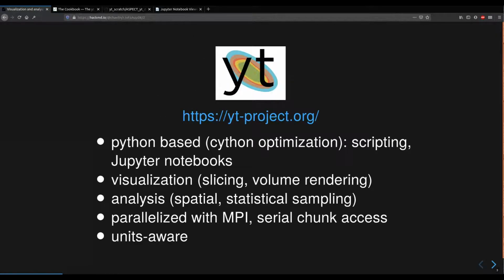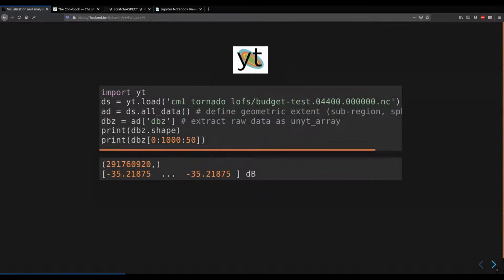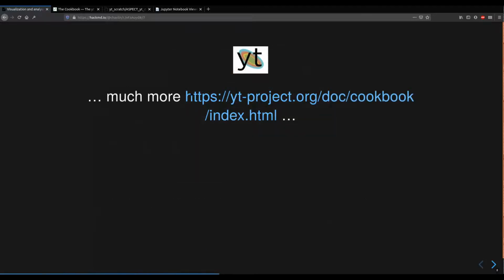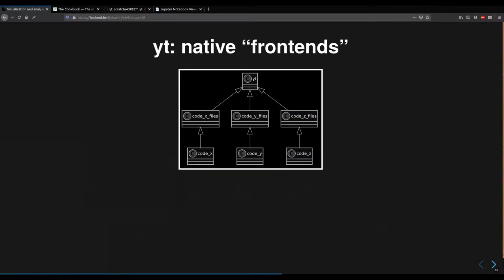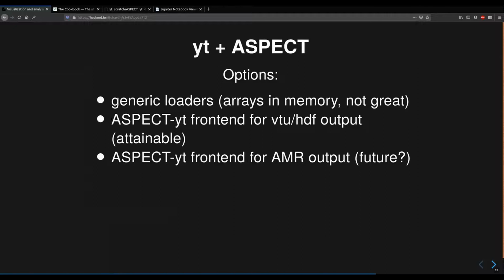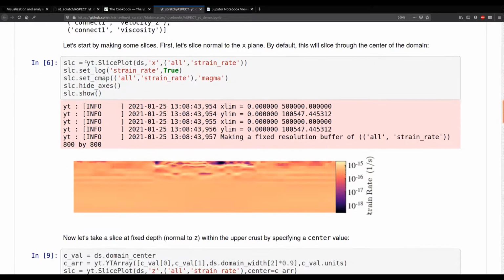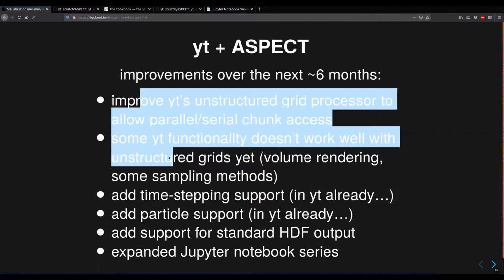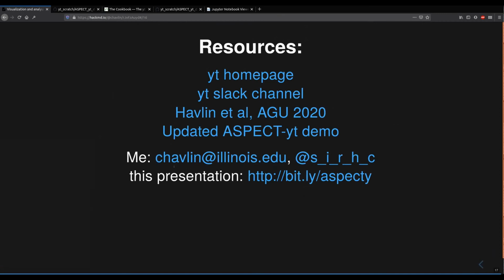sChris Havlin: Visualization and analysis of ASPECT output with yt